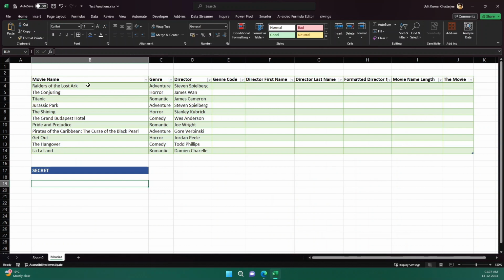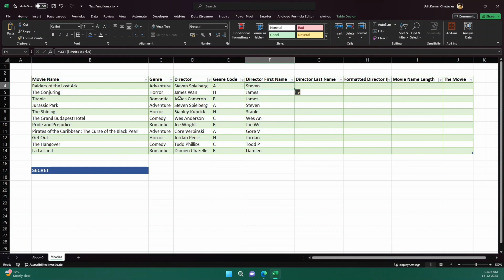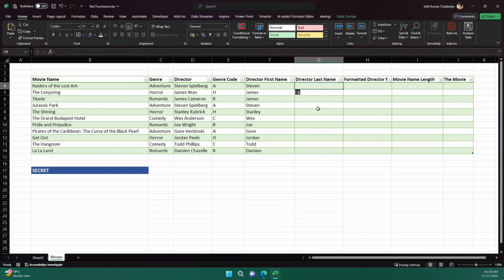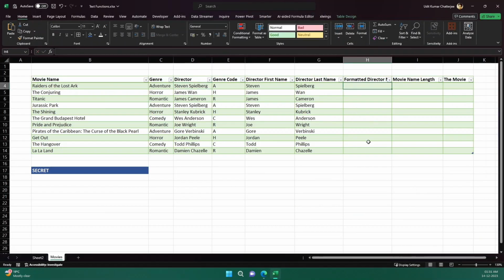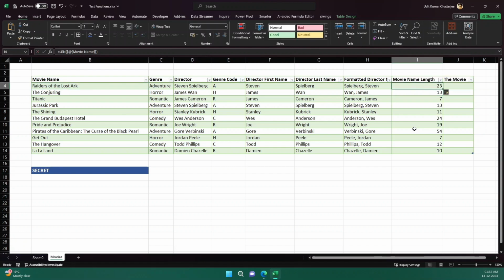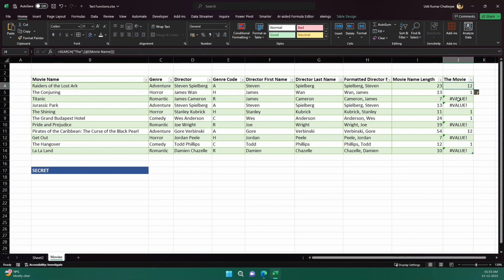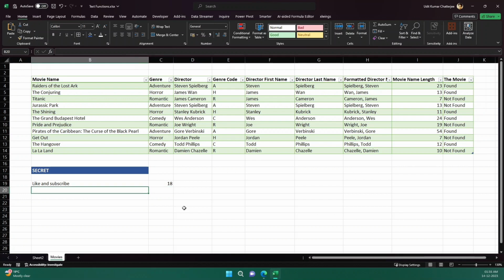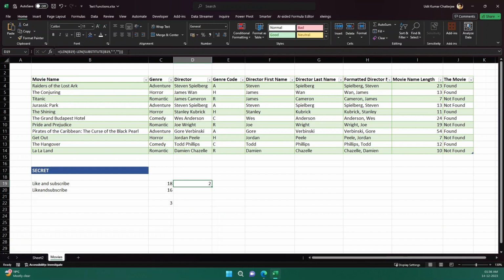Excel Text Functions Guide | How to Use Date in Text Function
*🌟 This New Year Skyrocket Your MS Office Skills with AI: Join Our Workshop on Advanced Text Functions and Date Formulas Using AI Tools & ChatGPT! Limited Availability - Register Now! 🚀* -

Learn the essentials of Excel text functions with this comprehensive guide, focusing on using date in the text function. We provide a clear explanation of the Excel text function and demonstrate how to apply text formulas effectively. This guide is a valuable resource for those seeking practical tips on Excel text functions, including how to use date in text function for everyday tasks and complex projects.

Excel's text functions are powerful tools for data manipulation and presentation. This tutorial covers a wide range of applications, from basic text manipulation to advanced techniques involving dates and other complex data types. You'll learn how to use the text function in Excel to transform how you handle and display data, making your spreadsheets more efficient and user-friendly.

The guide begins with an overview of the text function in Excel, breaking down its components and demonstrating how to apply it effectively in various scenarios. We include examples and step-by-step instructions to ensure you can easily follow along and apply what you learn to your work. Special attention is given to using the date in the text function, a common requirement for many Excel users. This section provides insights into formatting dates, converting them into different text formats, and integrating them into your data models.

Furthermore, we delve into more advanced text formulas, providing you with the skills to tackle complex data manipulation challenges. Whether you are preparing reports, analyzing data, or just organizing your spreadsheet, the knowledge of Excel text functions is invaluable. The tutorial is designed to be accessible to beginners while providing enough depth to be useful to more experienced Excel users.

By the end of this guide, you will have a thorough understanding of how to use the text function in Excel, particularly with dates. You'll be equipped with practical skills that can be immediately applied to your daily tasks, enhancing the functionality and presentation of your spreadsheets. Whether for personal use, academic purposes, or professional settings, mastering Excel text functions opens up a world of efficiency and clarity in data handling.

Office Master is a leading Ed-tech platform uniquely designed for working professionals. Our mission is to empower you to upskill, boost productivity, and achieve your career aspirations through our Professional Courses!